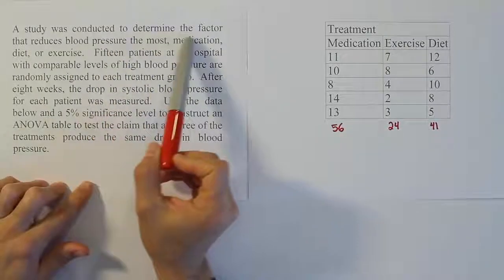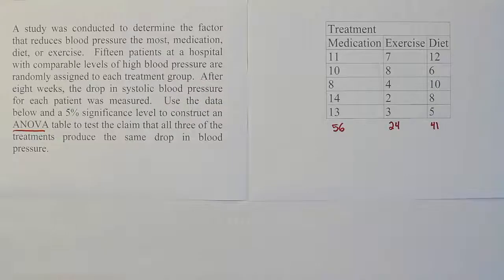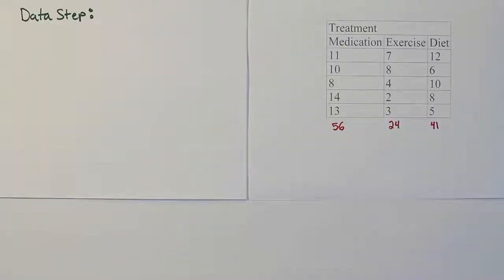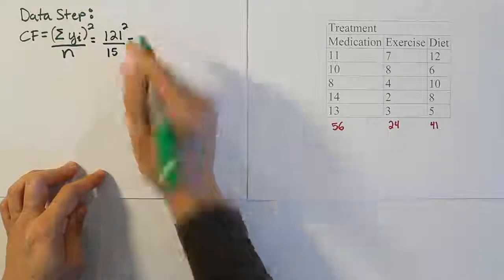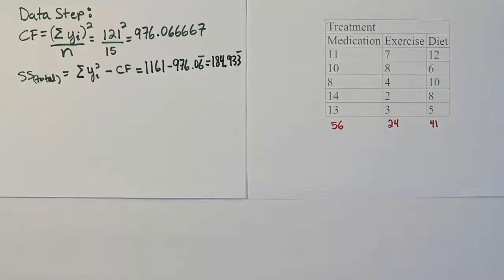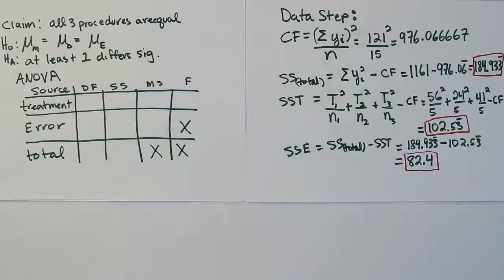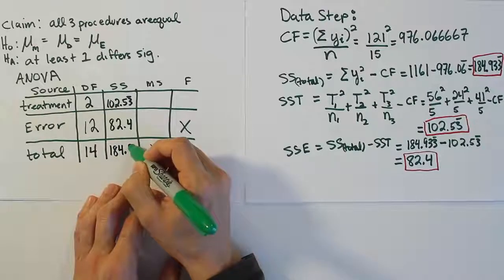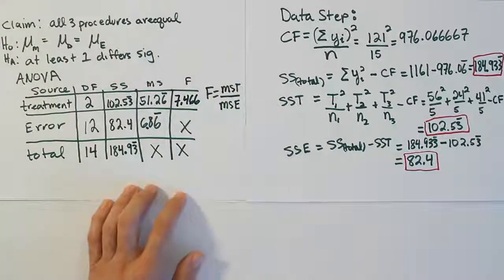ANOVA CRD, Problem 2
In this video, we demonstrate how to test a hypothesis that a set of treatment means are all the same. We perform this test using ANOVA for a completely randomized design experiment (CRD experiment). In this example on the topic, we will work out the calculations by hand.